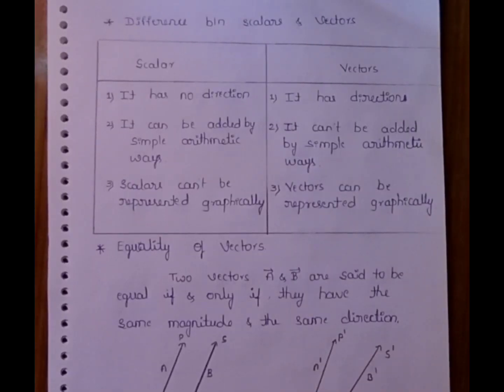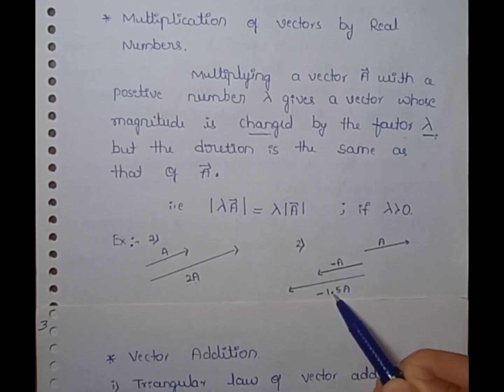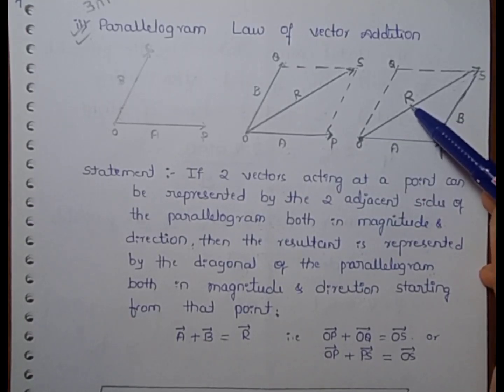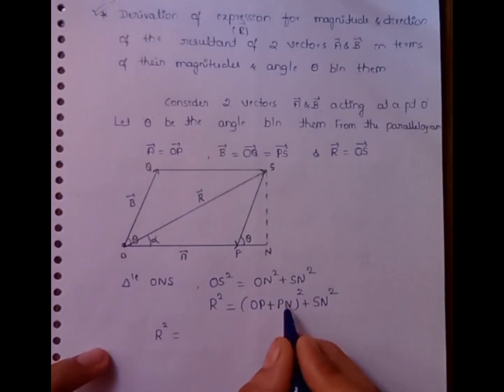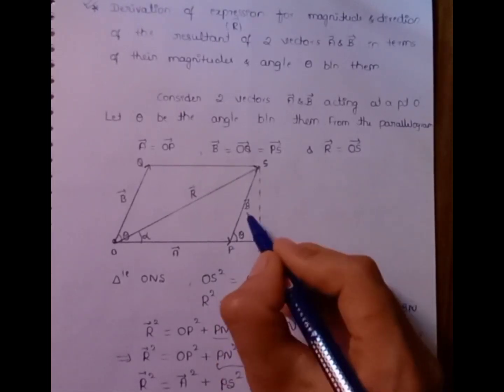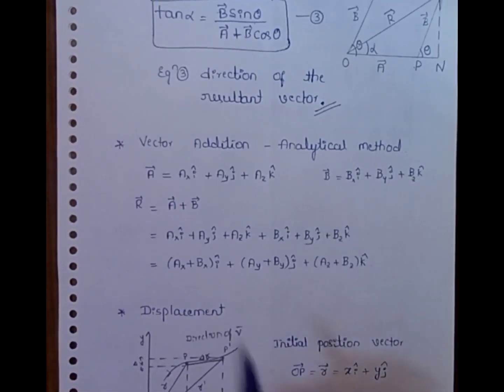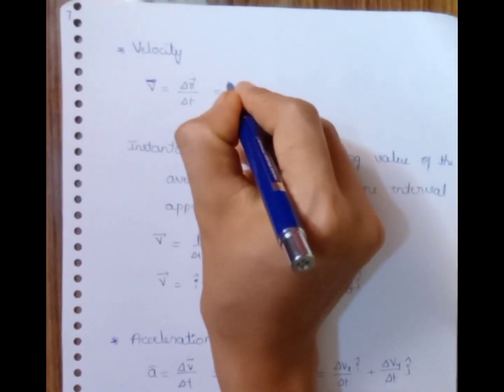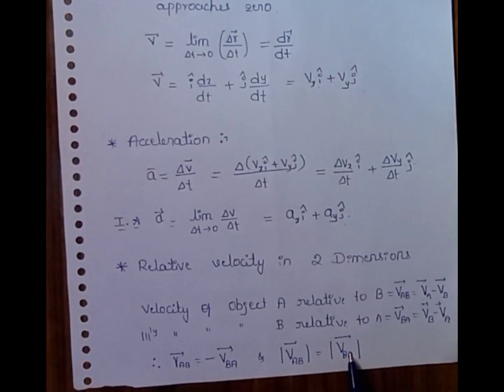Motion in a plane : PART-1 - 11std PUC SCIENCE |KANNADA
Hello Students!!

In this Channel we will discuss about PUC 1st
year Chapters In English and Kannada... Here we
will learn about Important topics. Questions and
Answers of each chapters

Students if you have any doubt regarding your
syllabus you can drop a comment. I will explain
about it.

In this video I explained important topics of motion in a plane of 1st PUC 4th chapter..

Covered Topic In this Video:

Motion in a plane 1 PUC 4th Chapter

0:00 Intro
1. Difference between Scalars & Vectors.
2. Equality of Vectors.
3. Multiplication of Vectors by real numbers.
4. Addition of Vectors.
5. Resultant of two Vectors.
6. Vector addition by analytical methods.
7. Concept of Displacement, Velocity & Acceleration.
8. Relative velocity in 2- dimensions.

motioninaplane-1stpuc

motioninaplanepuc4thchapter_in simpleway